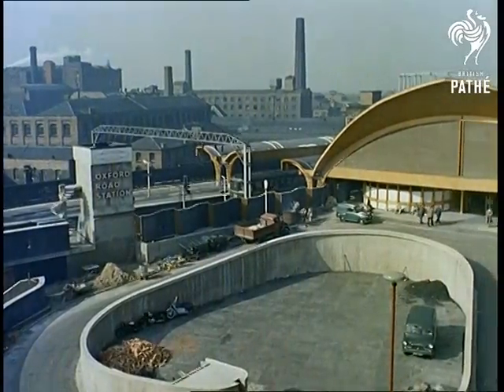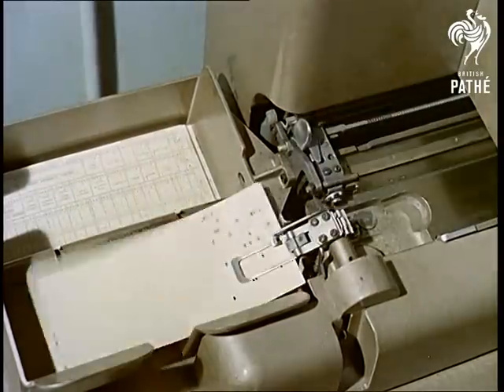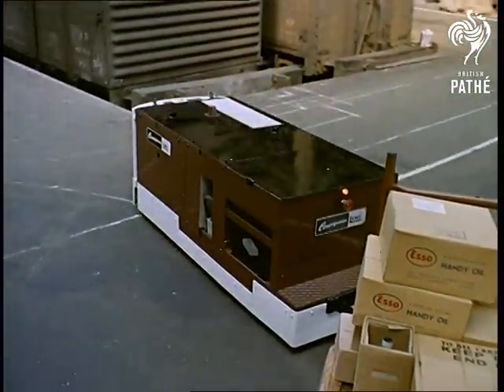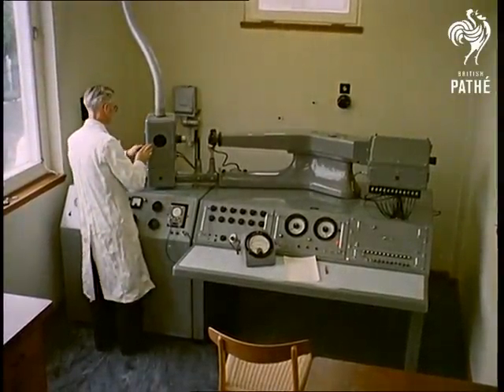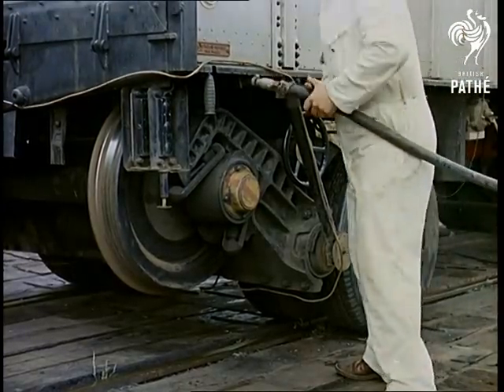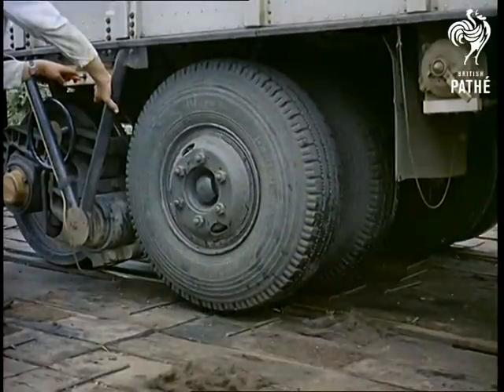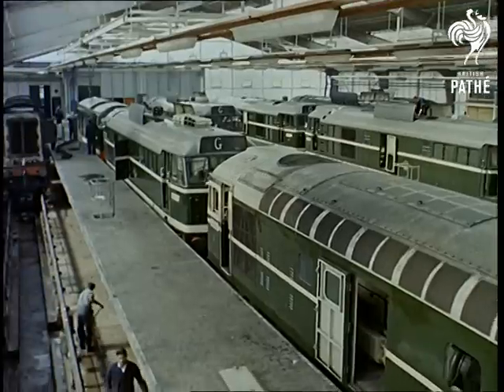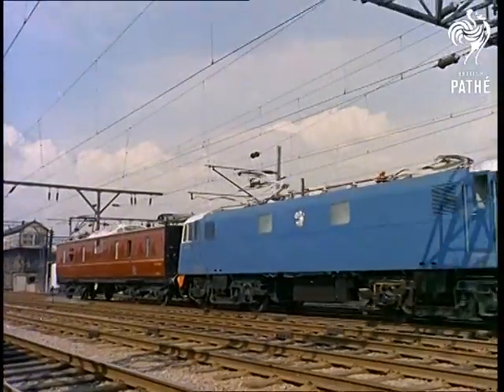The Electronic Railway: Innovations in Train Travel (1961) | British Pathé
Take a look at how far we've come from 1961 with the remarkable innovations and experimentation that helped bring about modern train travel.

High angle L/S of the new (nearly completed) Manchester Oxford Road railway station; M/S of the outside and inside, of a short queue at the ticket office.  Commentator talks of "the new method of buying a ticket from machines which print everything on the spot" as we see a man putting a pack of tickets into a printing machine; it spits out a ticket into a small saucer.

Various shots of men and women putting punched tickets into large machines; flicking switches and pressing buttons on huge computers in the accountancy department of the railways.  C/U of payroll being printed.  The Robotug, an electronic machine that pulls goods trolleys around depots is seen in action, following a single wire below ground.  In a laboratory (on the site of the old Alexandra Palace station in North London) a man is seen analysing diesel oil with a spectrograph; C/U inside the machine of the oil being tested.

Various shots of a Road Railer - a lorry that turns into a goods wagon; a mechanism in the under carriage lowers flanged wheels onto the railway as the rubber tyres lift off and the lorry cab unhooks.  L/S of these silver wagons being pulled by a diesel train through the countryside.  Point of view shot from the front of a train going into a modern maintenance depot for mainline diesel locos; various shots inside.

M/Ss and C/Us on the Gondola Car, which travels along the track, checking the electrified overhead wires with a pantograph and other equipment for height, wear and endurance.  A man in the car looks at the machinery through binoculars and speaks on a phone.  M/S of a train moving along using overhead wires.  L/S of a diesel train speeding through the countryside as we track with it from a moving vehicle.

Note: Copyright of this film belongs to British Transport Films.  On file is commentary for a British Transport film 'Second Report on Modernisation', presumably where this footage was taken from.  See also CP 273 and CP 279 for earlier reports!